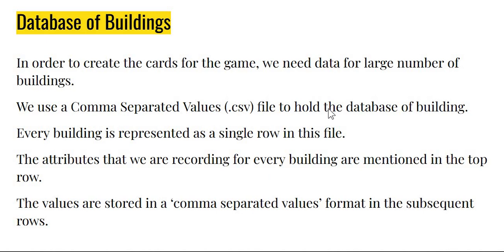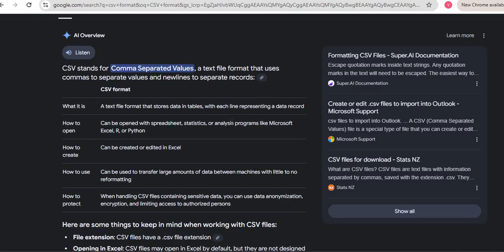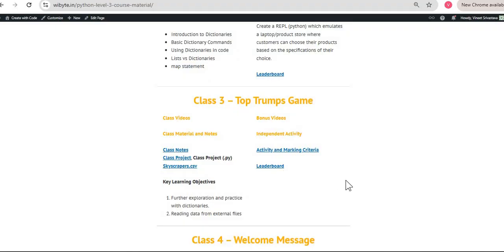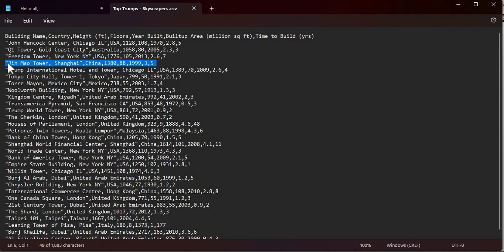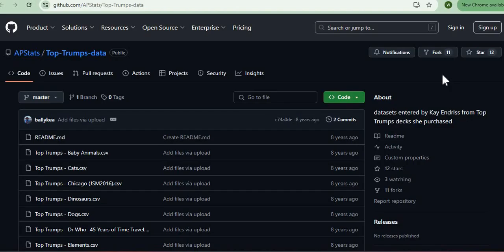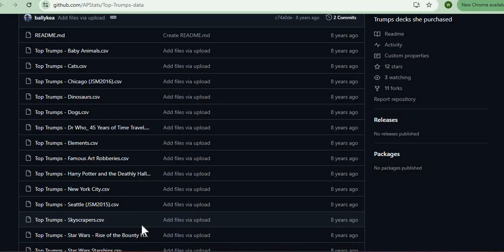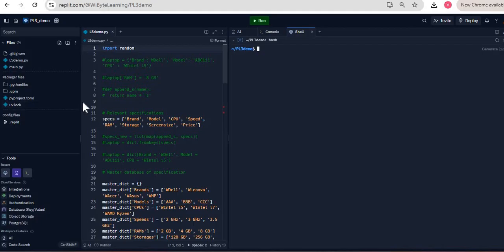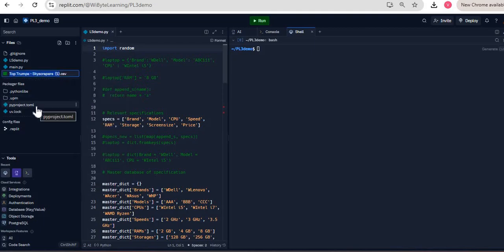2. Top Trumps Game: An introduction to Comma Separated Value (CSV) Files